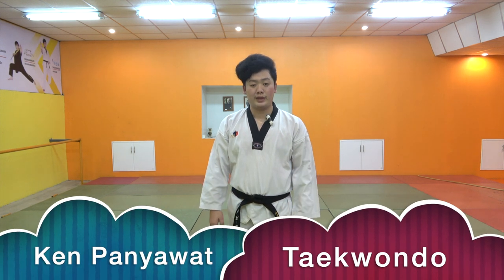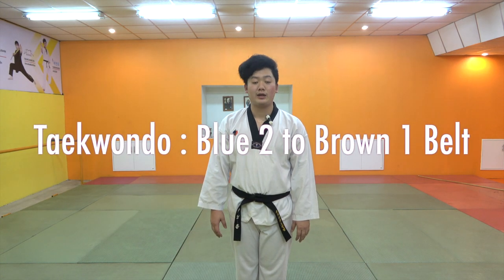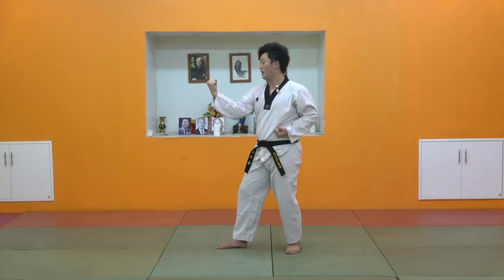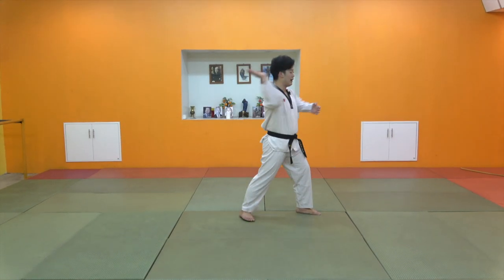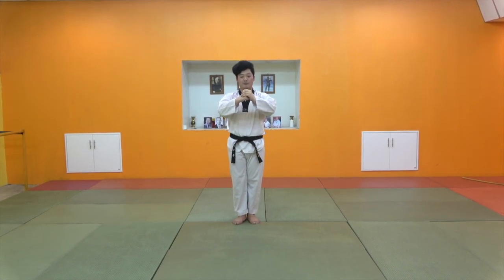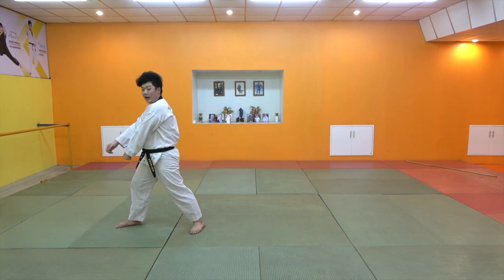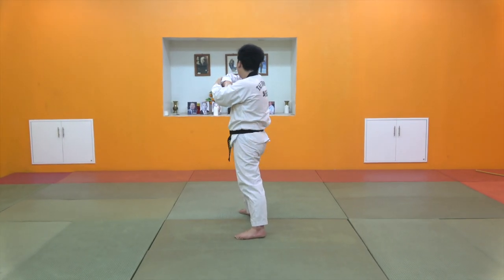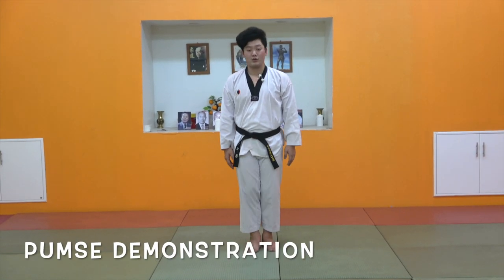คลิป สอบเลื่อนสายเทควันโด Takwondo สายฟ้า 2 ขึ้น สายน้ำตาล 1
คลิปสอน สอบเลื่อนสายเทควันโด สายฟ้า 2 ขึ้น สายน้ำตาล 1 โดยสอบท่ารำ Poomsae (แพทเทิร์น สายฟ้า 2)  การสอบเลื่อนสายเทควันโด สายฟ้า 2 ขึ้น สายน้ำตาล 1 โดยครูพี่เคน ปัญวัฒน์ ศุภพิทักษ์พงษ์  IMAC Dojo โรงเรียนสอนเทควันโด กรุงเทพ หรือ โรงเรียนสอนเทควันโด ลาดพร้าว

ท่านที่เรียน เทควันโด หรือ Taekwondo สายน้ำตาล 1 สามารถเรียนและสอบตามหลักสูตร  ท่าเทควันโด หรือท่ารำ แพทเทิร์นสายน้ำตาล 1  ซึ่งเป็น เทควันโด พื้นฐาน ซึ่งเป็นหลักสูตร เทควันโด เกาหลี ที่เป็นท่ามาตรฐานที่ใช้ในการสอบของ เทควันโดไทย

สนใจเรียน เทควันโด หรือ สอบสายเทควันโด ติดต่อได้ที่ IMAC DOJO ซอยโพธิ์แก้ว 3 แยก 9 ลาดพร้าว 101 สอบถาม ธนินพงษ์ ศุภพิทักษ์พงษ์ (Phoenix) โทร. 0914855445 หรือ Line iD : @imacdojo

ที่อยู่ : 19, 21 ซอยโพธิ์แก้ว 3 แยก 9 คลองจั่น บางกะปิ กรุงเทพฯ 10240